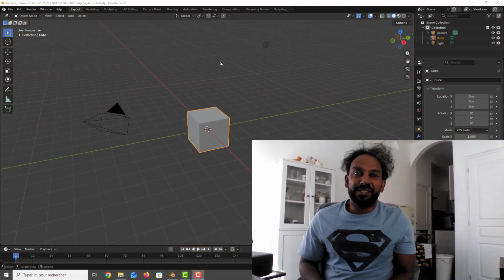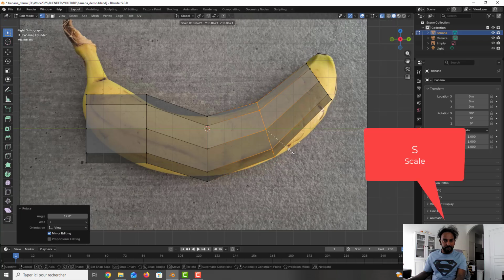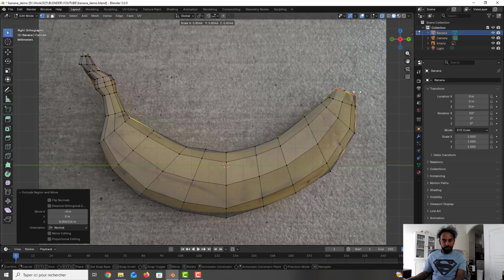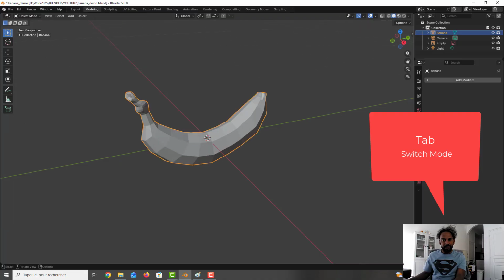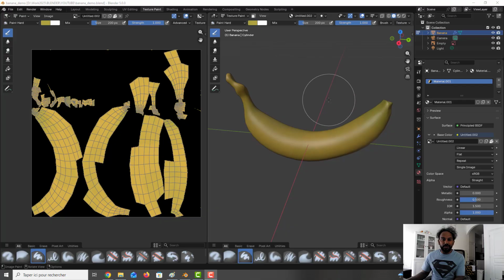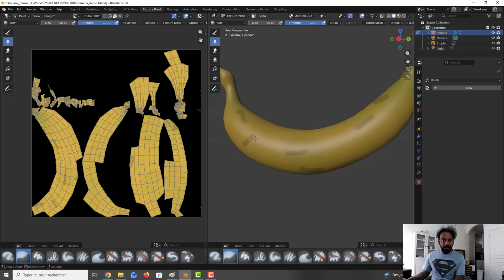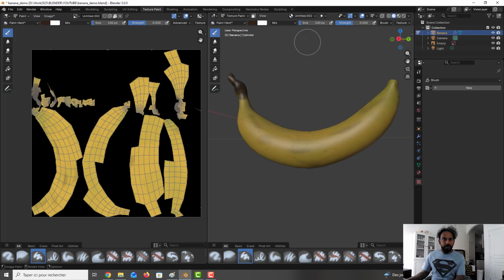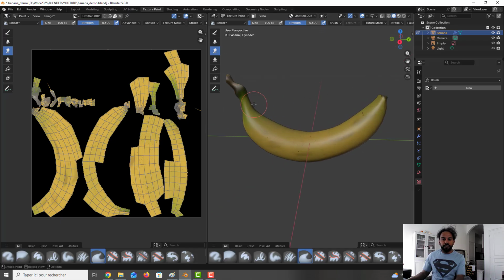Blender Tutorial 🍌 | Realistic Banana Modeling & Texture Painting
In this Blender tutorial, we create a realistic banana from scratch 🍌

You'll learn how to model the banana using Blender's basic modeling tools and create a custom texture directly inside Blender using Texture Paint.

In this video you will learn:

🔹 How to model a banana using simple geometry
🔹 How to use Move, Rotate, Scale and Extrude effectively
🔹 How to shape organic forms naturally
🔹 How to paint a texture directly in Blender
🔹 How to add realistic imperfections and color variations
🔹 Tips for creating more believable organic objects

💡 Realism often comes from small imperfections. In this tutorial, we focus on creating a banana that looks more natural by adding texture details and subtle variations.

🎯 Perfect for beginners and intermediate Blender users who want to improve both modeling and texturing skills.

📂 Resources